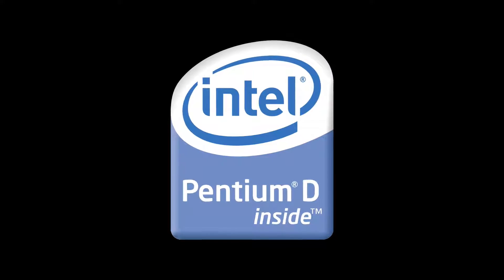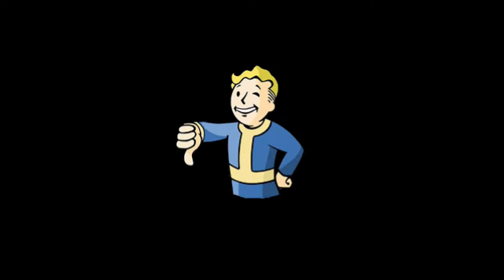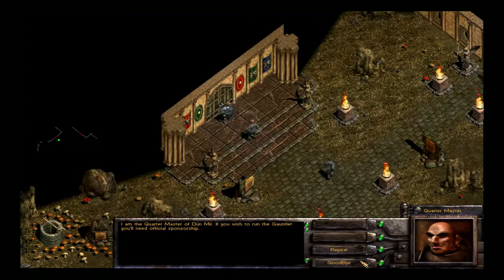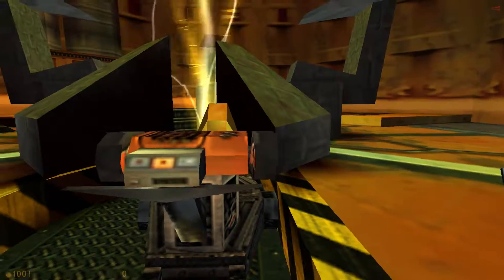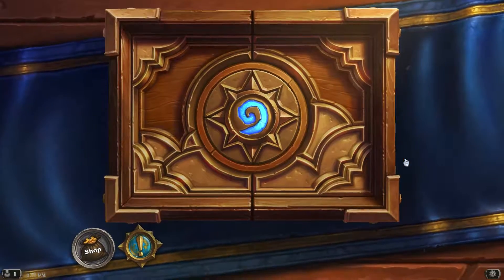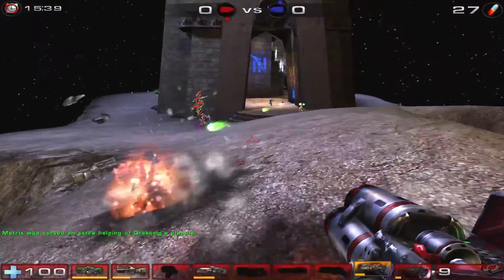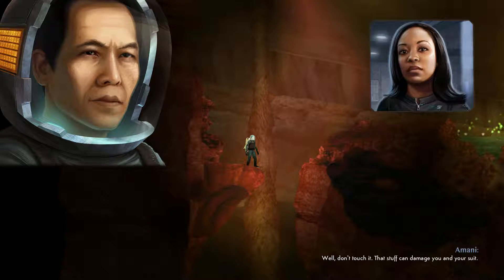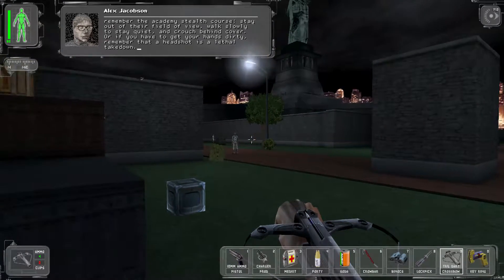Trevor Tries Pentium D Gaming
In this video I explore the classic games that can be played on the 2005 Pentium D.

System Specs:
3GHZ Pentium D
4gb of DDR2
ATI Radeon HD4350
HP Slimline Case
Running Windows XP SP3

All footage was captured using an Elgato HD 60.

Audio commentary was captured using a Tascam US 322 and a MX Marshall condenser microphone in Audacity. Audio mix/master done in FL Studio.

Video editing done in Cyberlink PowerDirector 14 on my custom built AMD rig.